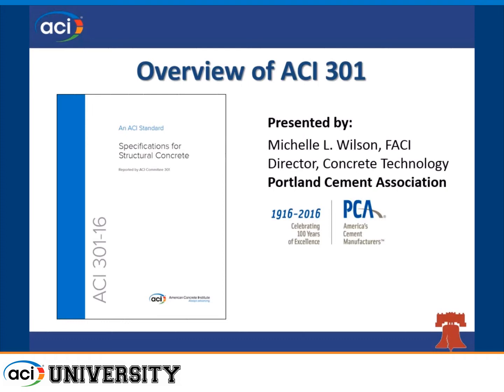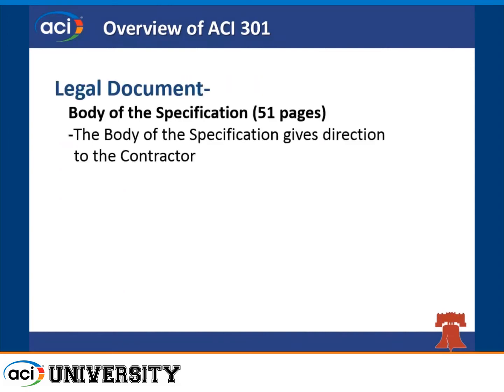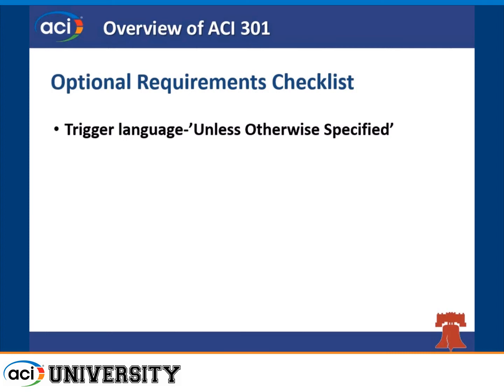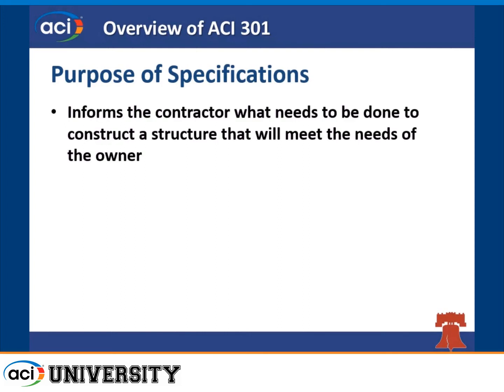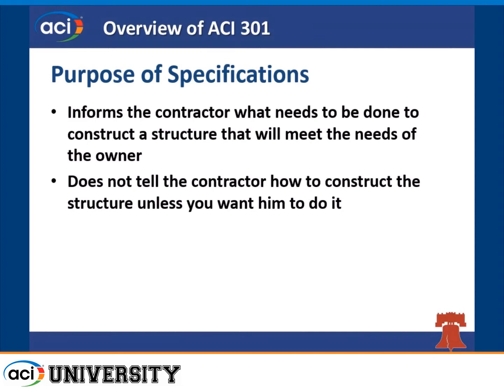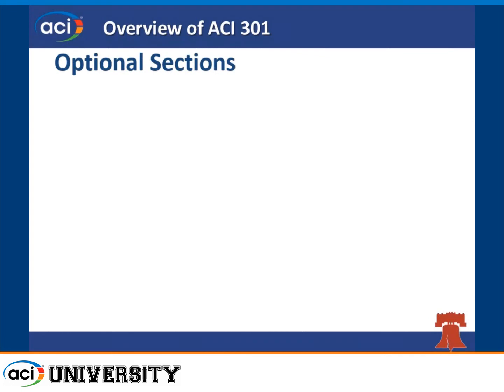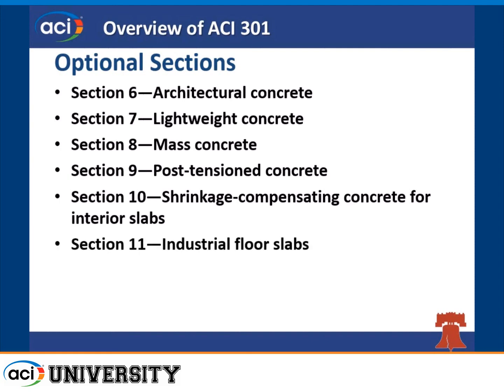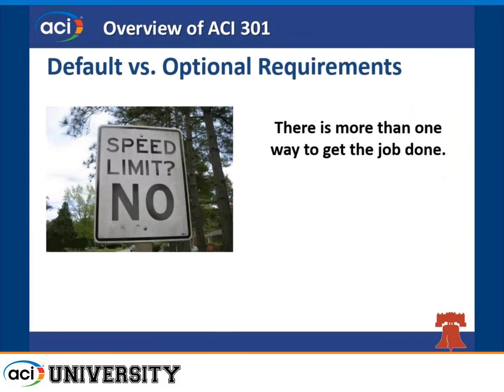Overview of ACI 301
Presentation by Michelle L. Wilson, Portland Cement Association